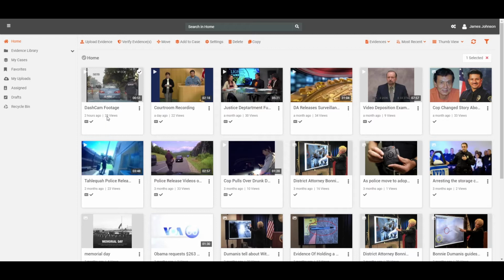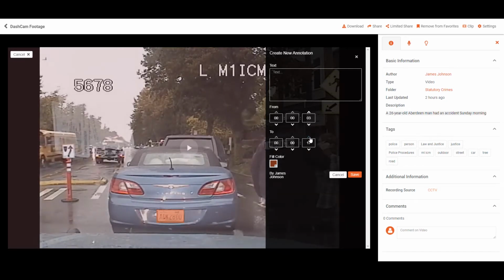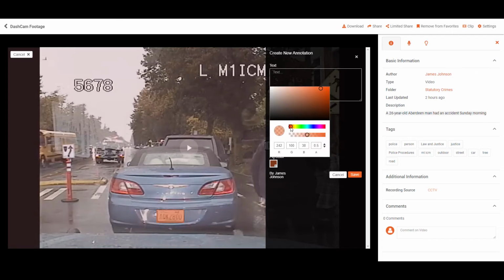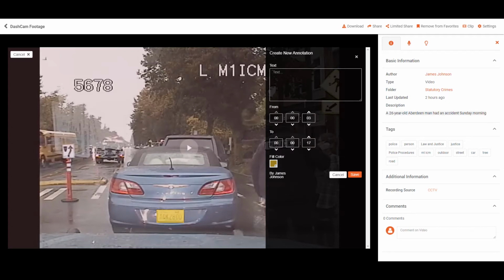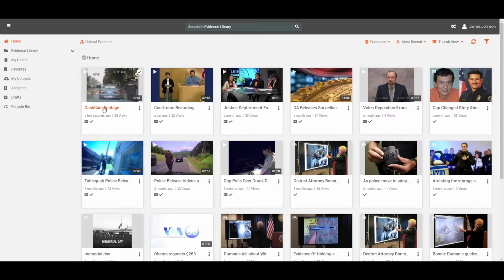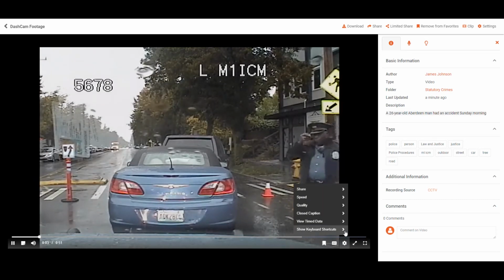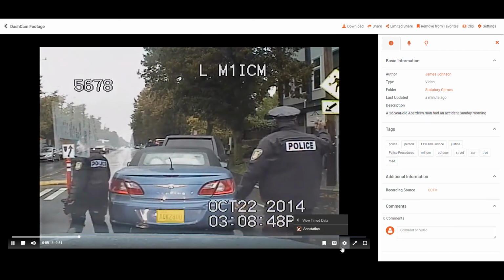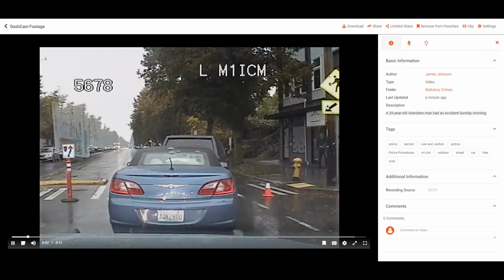Understanding Annotations in DEM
In this contemporary world composed of pixels and bytes, meaningful data is hidden within characters, frames, and videos. Law enforcement agencies have long been looking for a solution that helps them to not just extract crucial information from a moving picture, but to be able to use a tool to mark, comment, tag and refer a particular piece of data identified within the evidence, to use it for further analysis.

2. AWS Marketplace